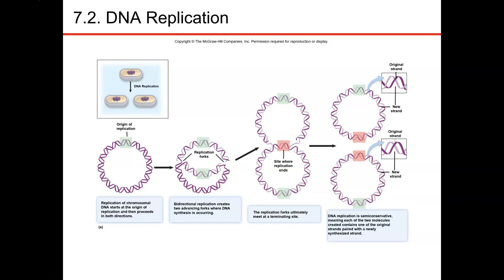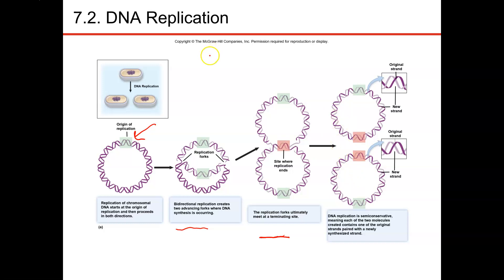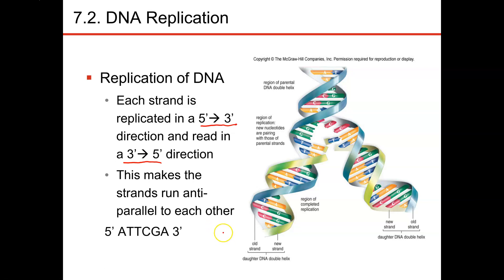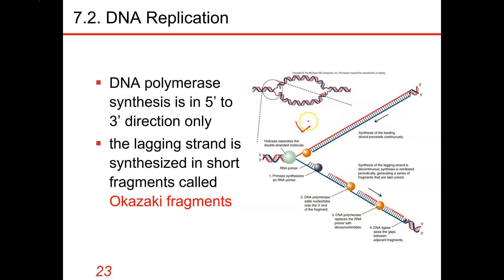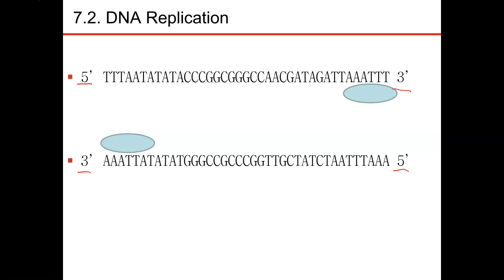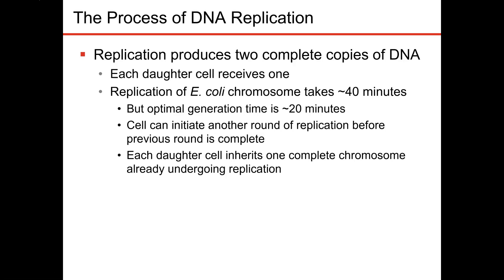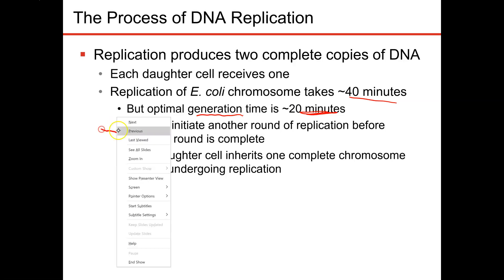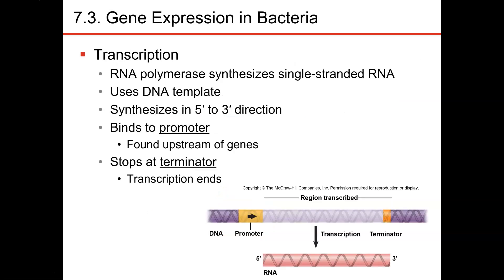Chapter 7 part 3 microbiology nester sandburg